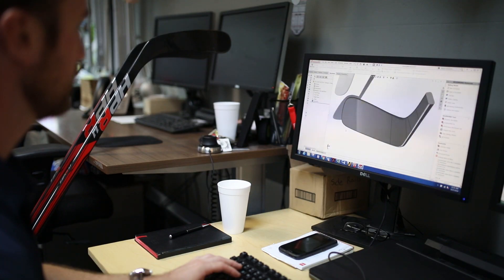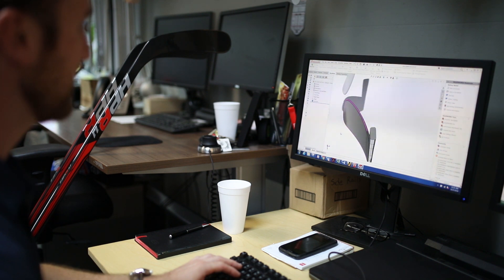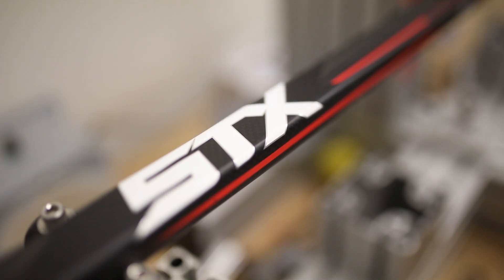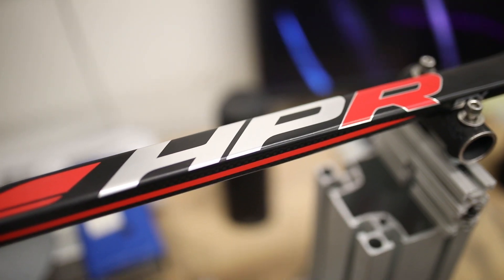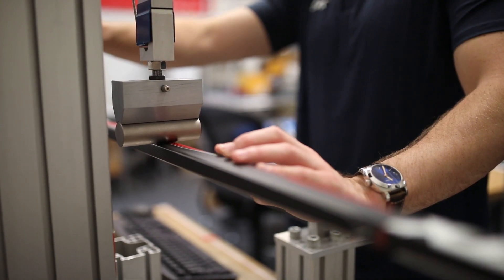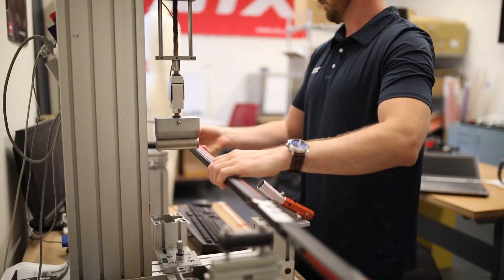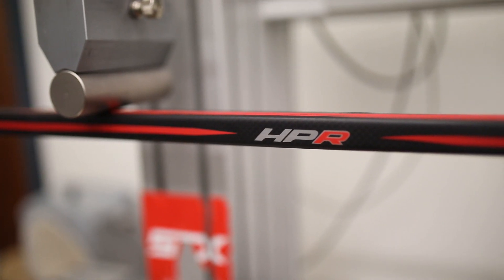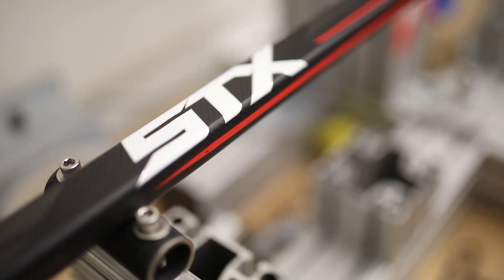Designed to Strike: The STX Stallion HPR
STX Mechanical Engineer Pat Toal shares insight into the creation of the new Stallion HPR stick.